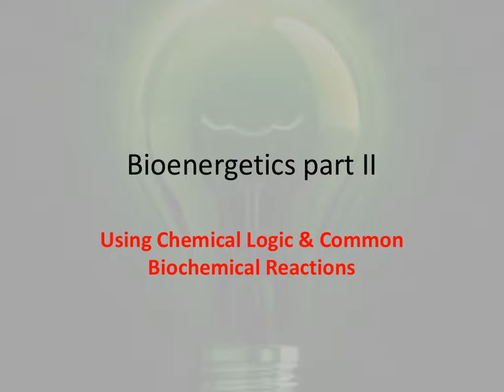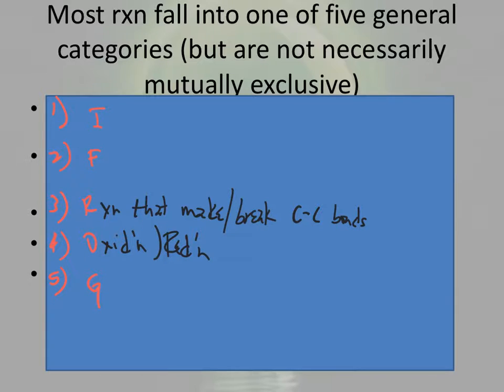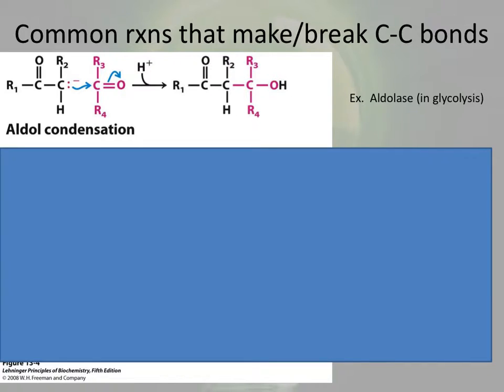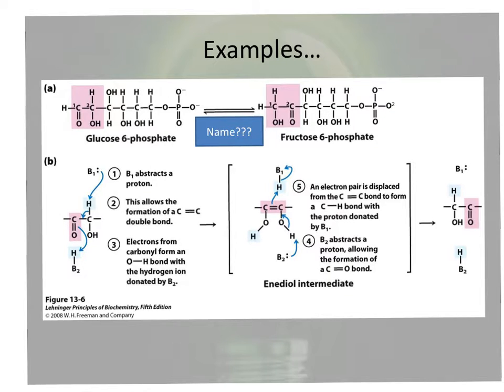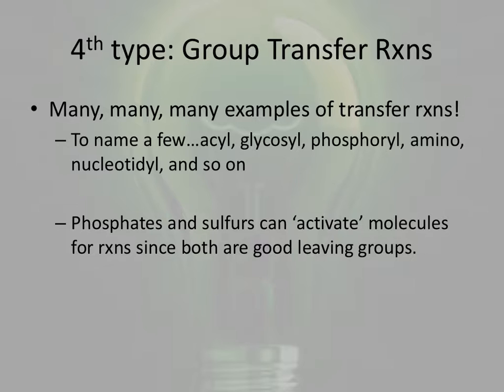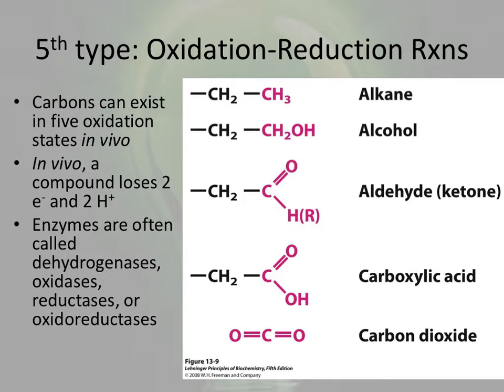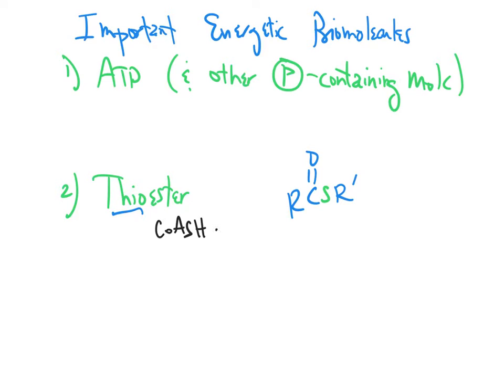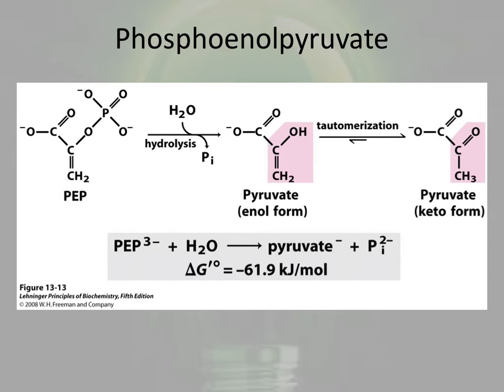BC2 S18 ch13 pt 2 Bioenergetics, cont.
This is the second lecture in our series on Bioenergetics for Fall 2018.